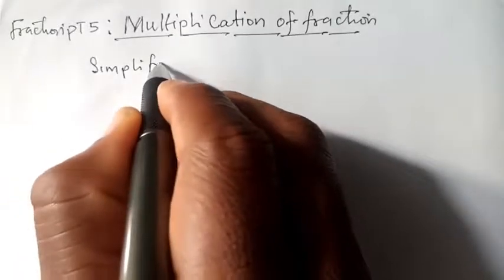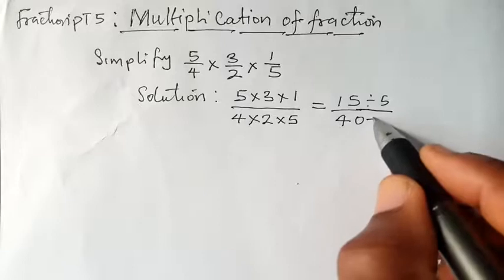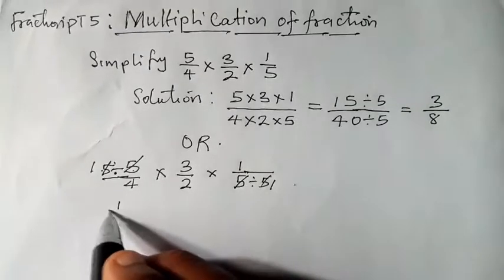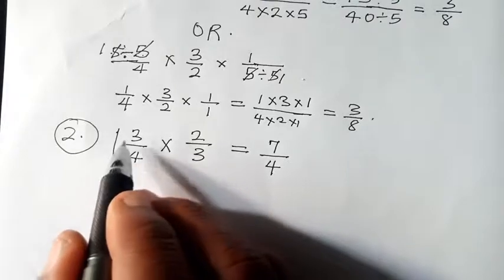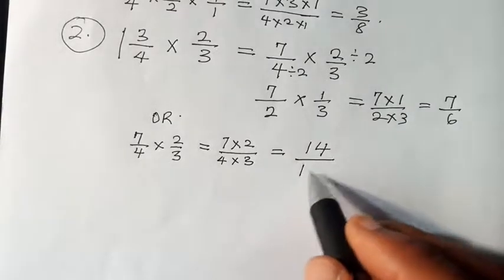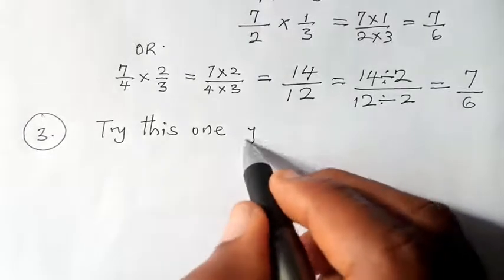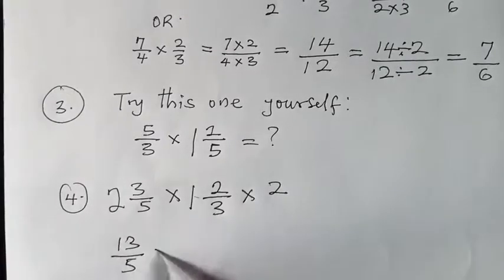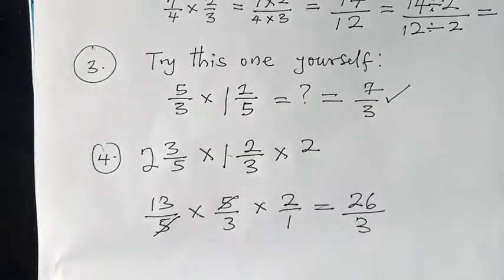Multiplication of fraction (Fraction part 5)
Welcome, i hope this helps. You can watch my previous videos on Fraction for better understanding.